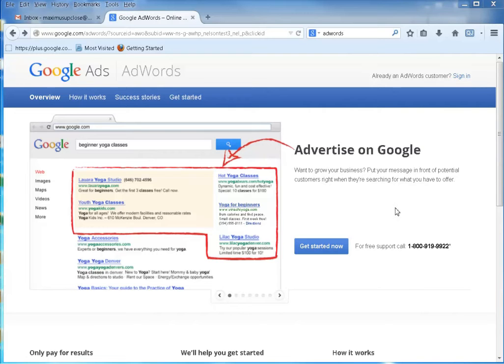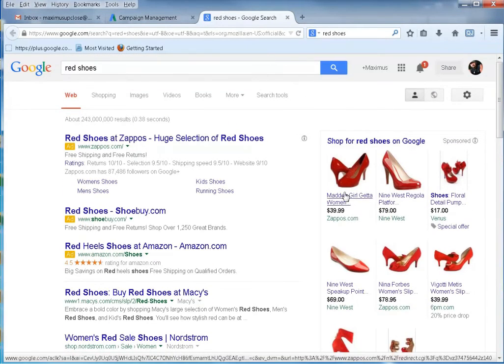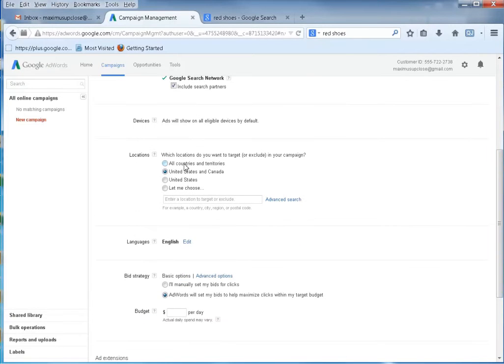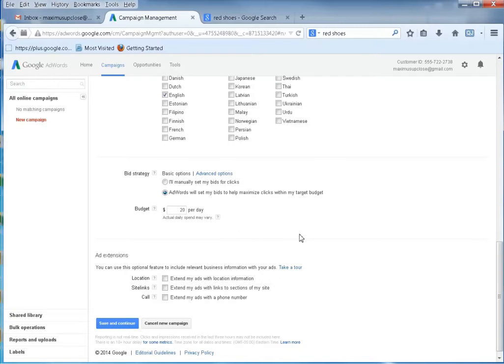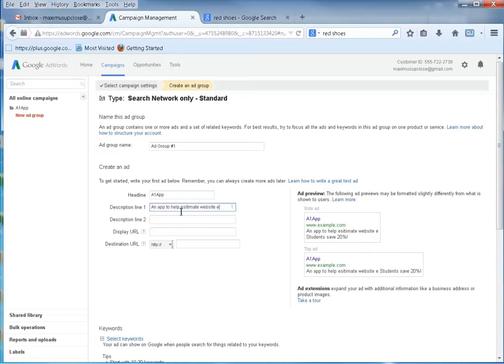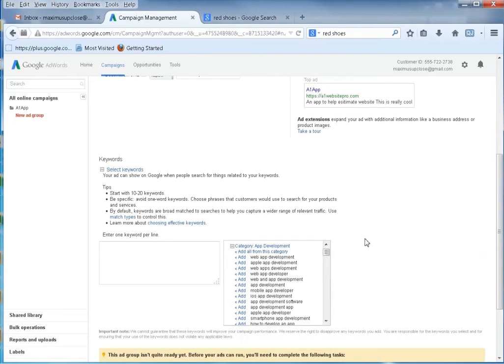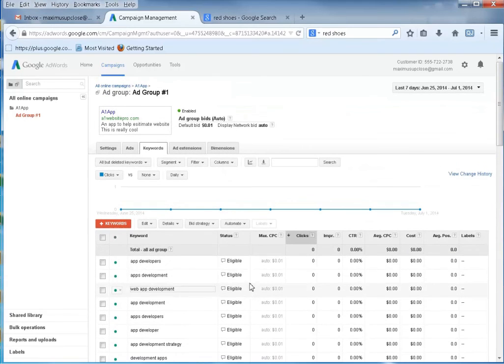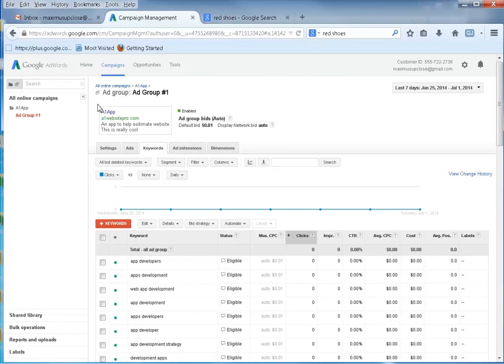how to set up google adwords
How do you sign up for a Google Adwords Account? *

First you need to go to google.com and type in adwords.google.com. Once you type that in  click on the link that comes up and you will be on the home page. In the top right hand corner is a red box that says start now you will click on that to get an account set up. You will have to have an email with Google to sign up for Adwords. If you don’t have a Google email account go sign up for one before you sign up for Adwords. Once you have an email with Google and signed up with Adwords then you are ready to start your first campaign to advertise on Google.